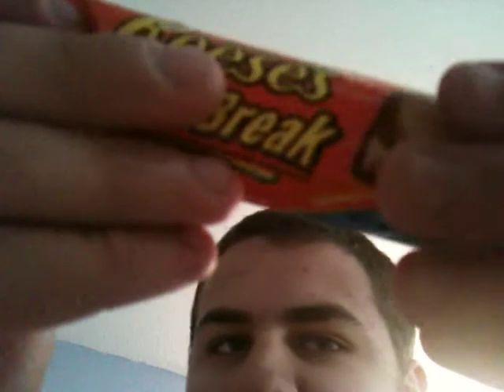Food and Drink Review #254 Reese's Fast Break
Enjoy. Delicious.